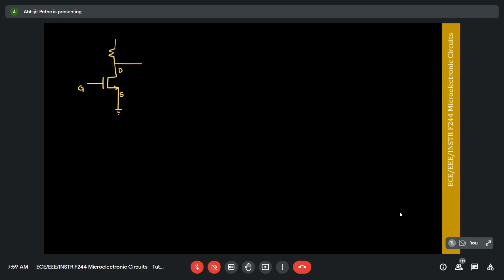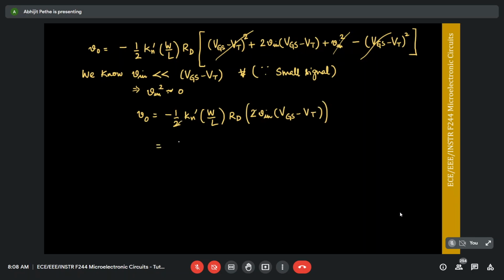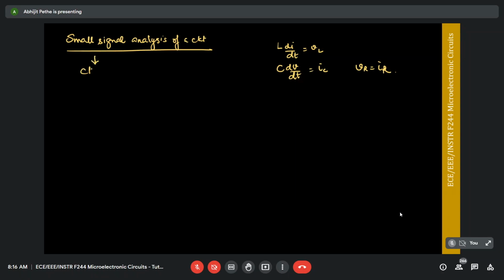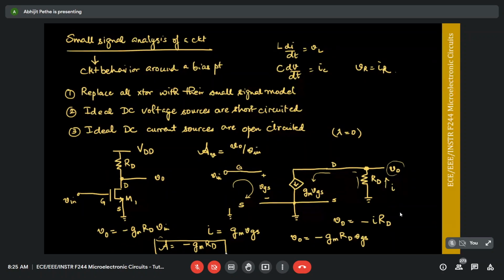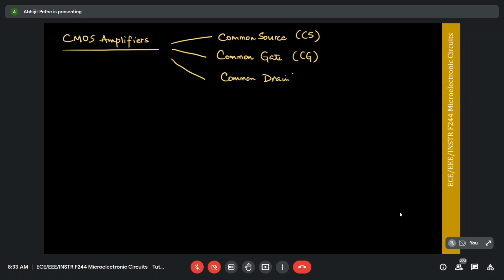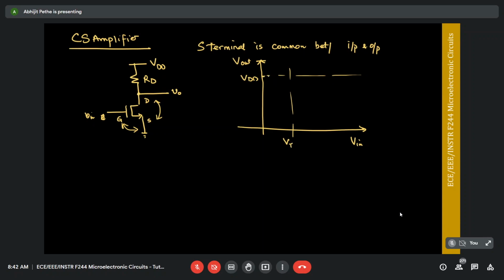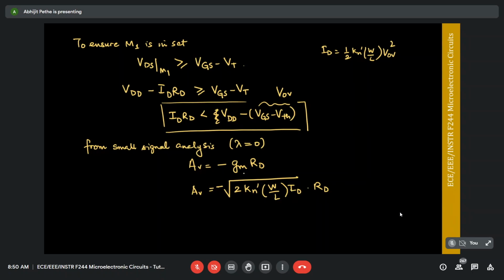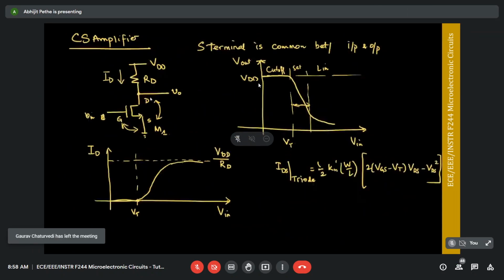Lecture 7 2022 02 01